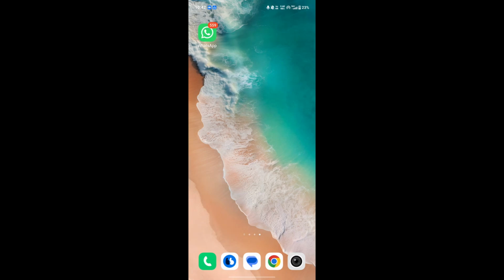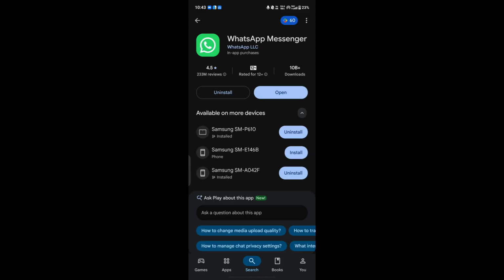I don't see the option to create or reserve a username on whatsapp on Android & iPhone: what to do?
Since WhatsApp is rolling out usernames gradually by region rather than to everyone at once, it's common for users to open their settings and find no username option at all. This guide explains the most likely reasons the feature isn't showing up yet, starting with the staged rollout itself, and walks through practical checks: confirming the app is fully updated from the App Store or Google Play, restarting the app, and checking for an in-app notification banner that signals availability. It also clarifies that WhatsApp will notify users directly once the feature reaches their account, so there's often nothing broken — just a waiting period. For those eager to secure a specific username early, the guide notes how reservation works once access does appear, so users know what to expect the moment the option shows up.